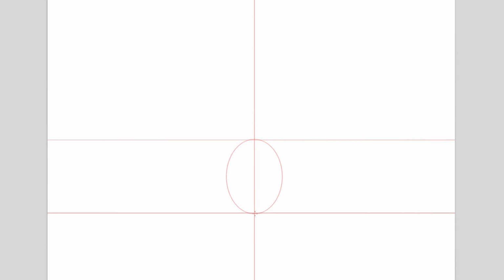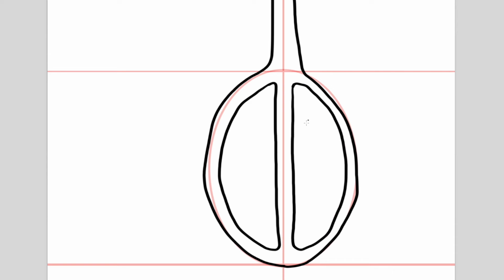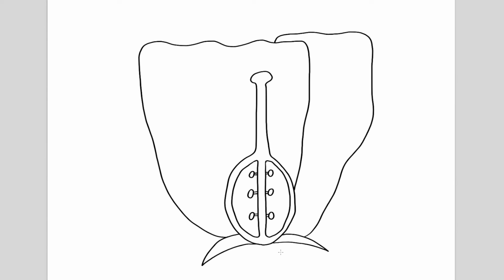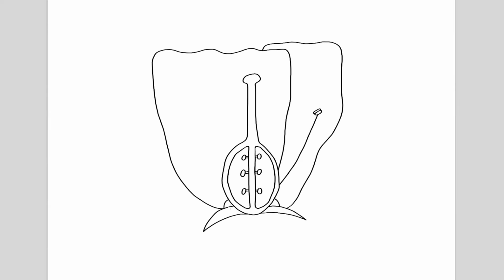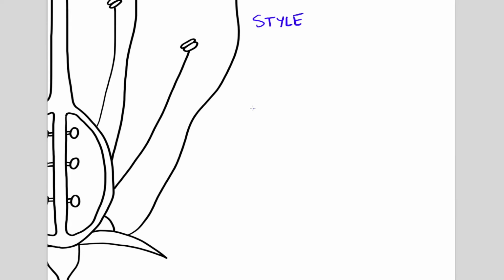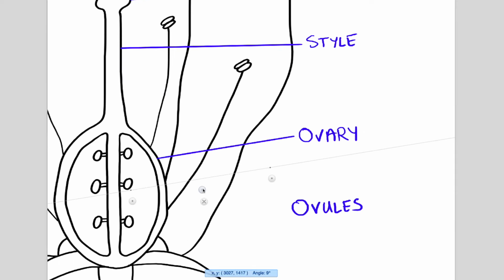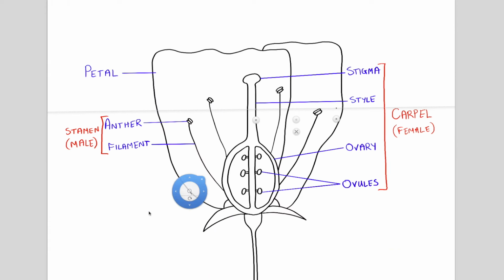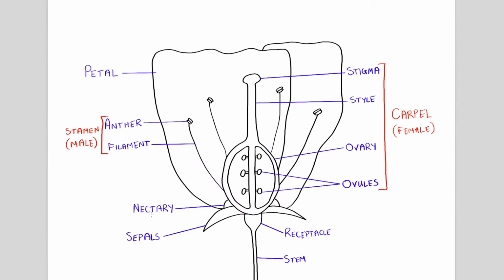How to Draw a Flower | Insect Pollinated Flowers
LINKS:
Posters:

VIDEO DESCRIPTION
Insect-pollinated flowering plants have the following main structures:
A stamen (comprised of the anther and filament
A carpel (comprised of the stigma, style, ovary and ovules)
Petals
Nectaries
Sepals
A stem
A receptacle

This vide gives a step by step guide on how to draw an insect pollinated flower.